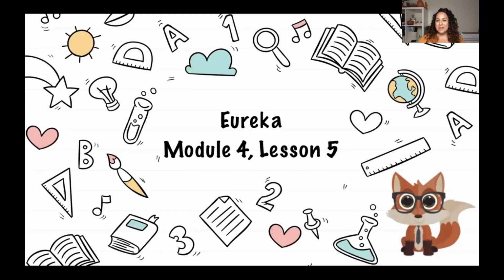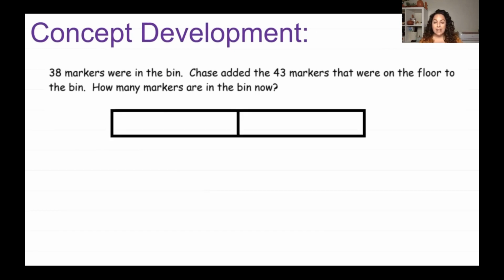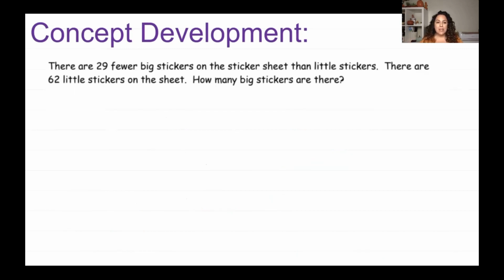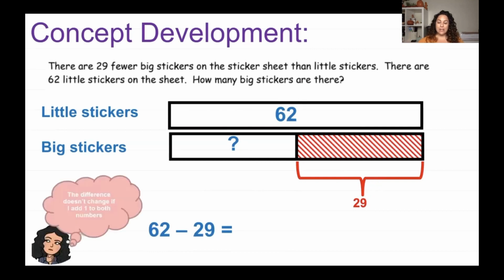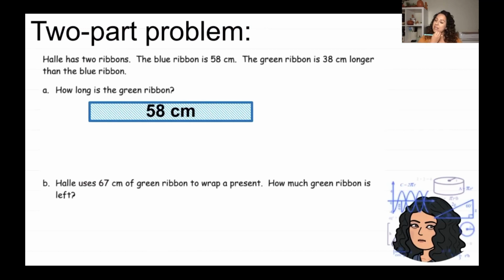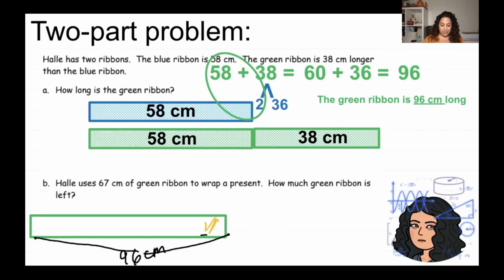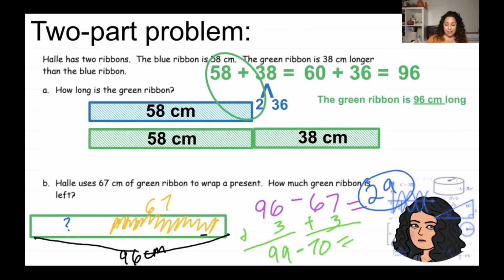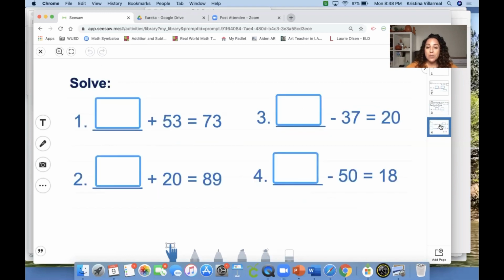2nd grade Eureka: Module 4, Lesson 5